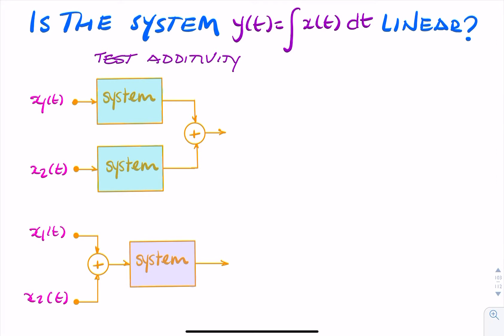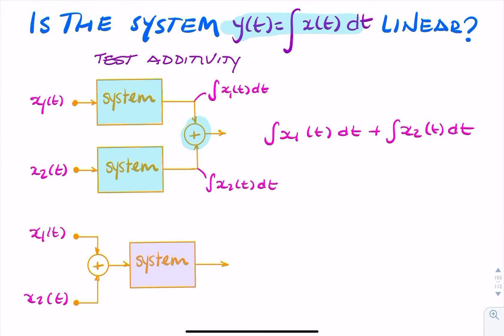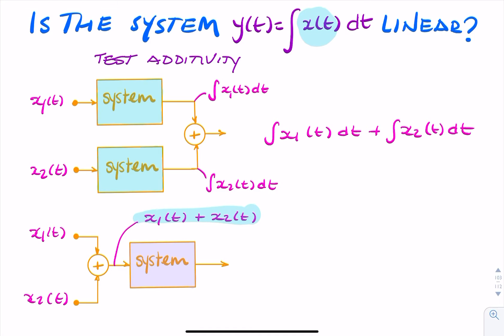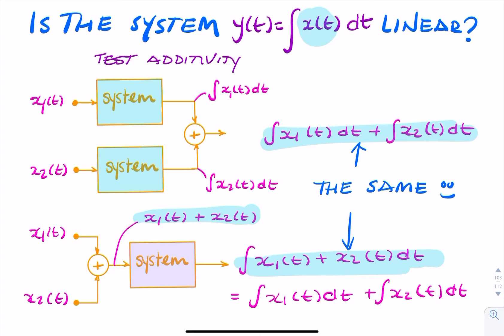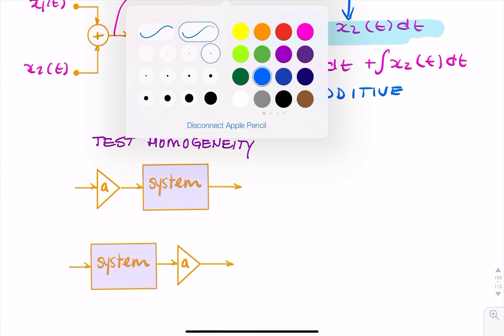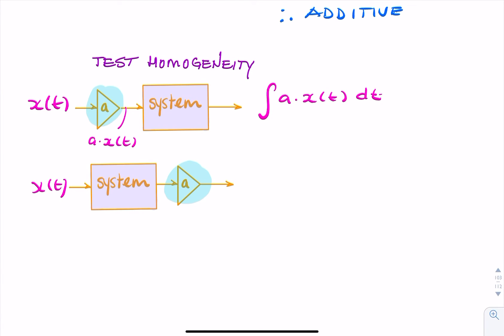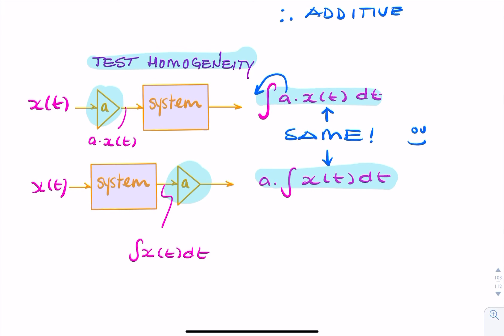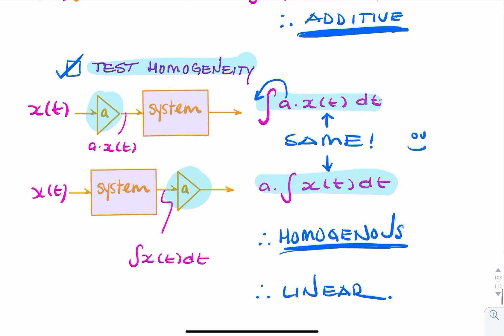Example: Is this system linear?